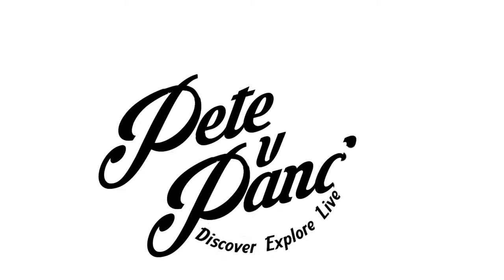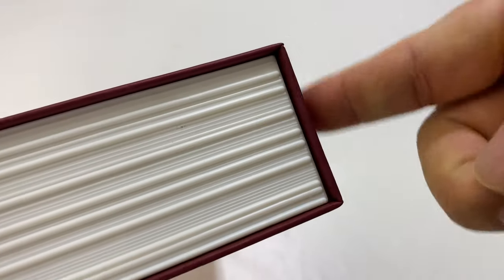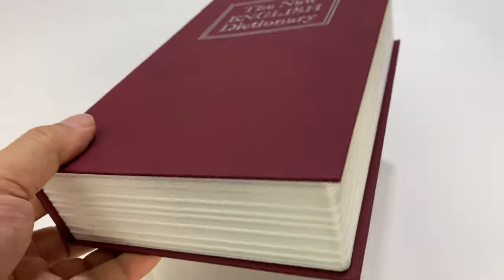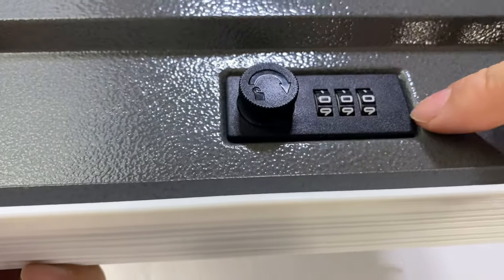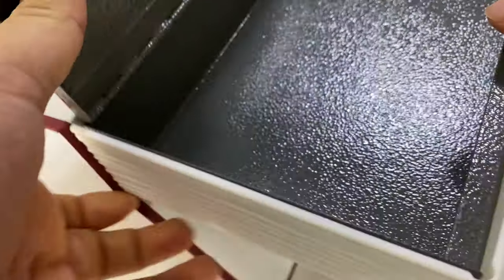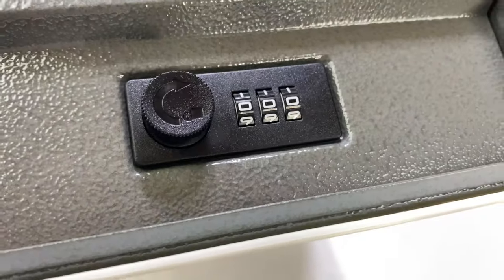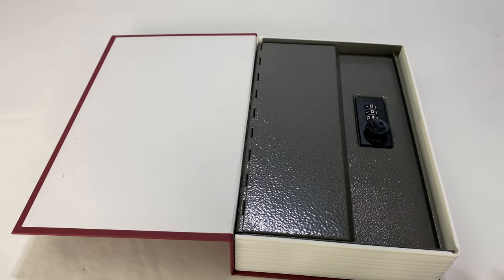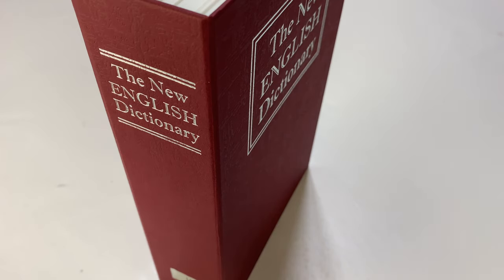Hide Valuables in a Concealment Book Safe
AmazonBasics Book Safe, Combination Lock, Red
Visit the AmazonBasics Store

Brand AmazonBasics
Color Red
Material Steel+crepe paper
Locking mechanism Combination Lock
Portable lock box that looks like a book, great for hiding small valuables on a bookshelf
Fabric cover and spine designed to look like a book; does not contain paper pages; recommended to store in-between two books on a bookshelf
Front cover lifts to reveal the actual lock box cover; 3-digit combination lock; designed to deter theft
Interior space for hiding cash, credit cards, important documents, jewelry, and more
Ideal for traveling or at home

AmazonBasics Book Lock Box
Inconspicuously conceal valuables with this AmazonBasics book-shaped safe. The box looks like an actual book, blending in seamlessly with other books on a bookshelf, yet it creates super-sneaky storage space inside for storing valuables. The AmazonBasics book lock box comes in handy whether traveling or at home.

Notice
The lock box is designed to deter theft, but will not stop a determined thief.

Details
Book-like lock box for hiding valuables
Blends in easily
Front cover lifts to reveal box’s actual cover
Lock to deter theft
Interior space for cash, jewelry, and more
Choose from red, blue, and black colors
Backed by an AmazonBasics limited 1-year warranty

Lift the book’s front cover to reveal the box’s actual cover, which comes equipped with a reliable locking system. The lock box includes a three-digit combination lock.

Interior Storage Space
Once unlocked, the box's cover swings open, exposing a spacious interior. Conveniently stash cash, credit cards, tickets, important documents, jewelry, and other treasured items. The AmazonBasics book lock box keeps them neatly hidden yet easily accessible when needed.

Blends in Beautifully
The portable book safe provides a sleek appearance that blends in beautifully with surrounding personal items. The fabric cover and spine are designed to look like an ordinary book. However, the lock box does not contain paper pages and is recommended to be stored between two books on a bookshelf for optimal hiding.

Product description
Color:Red  |  Style Name:Combination Lock
.An Amazon Brand. Expedition Money LLC
A Financial Wellness Program That Works